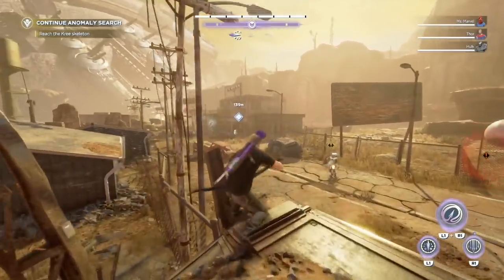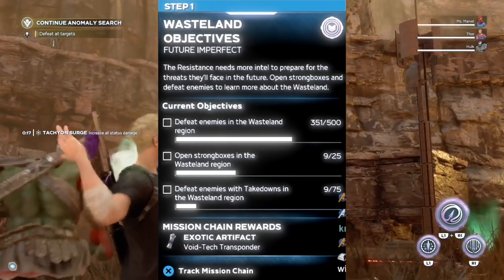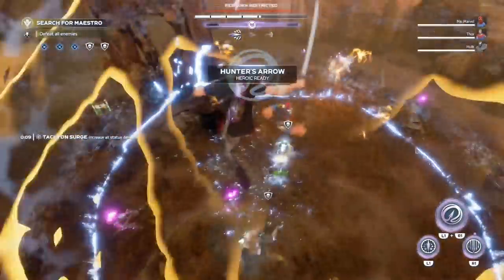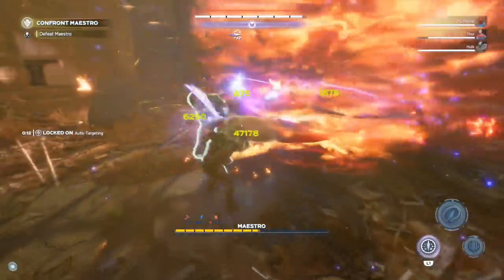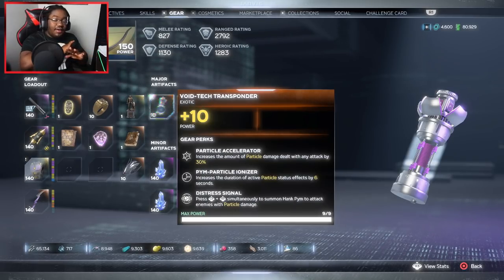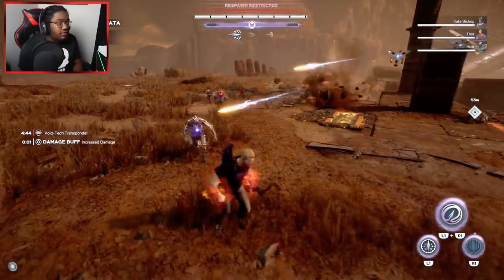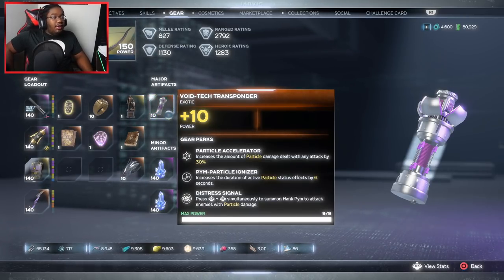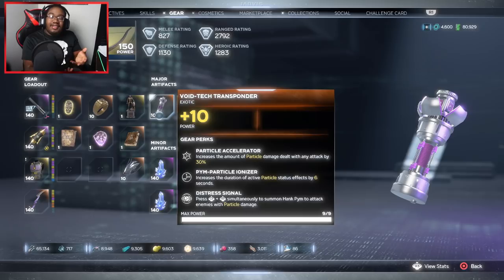Marvel's Avengers | How to get " Void-Tech Transponder " Summoning Hank Pym New Major Artifact !!!